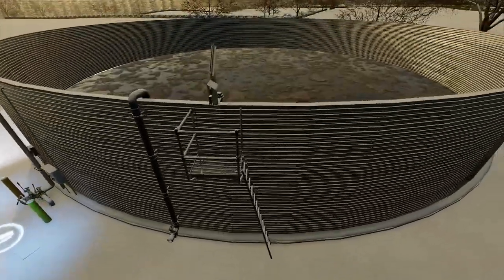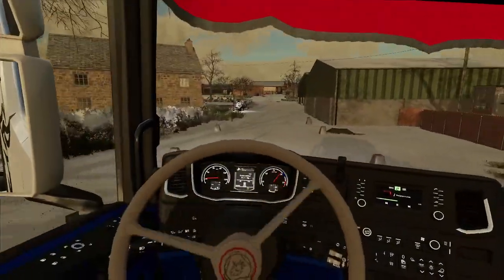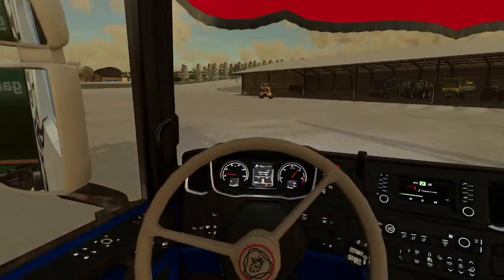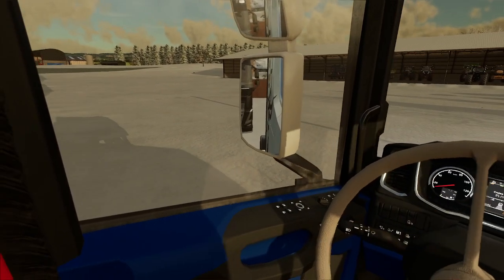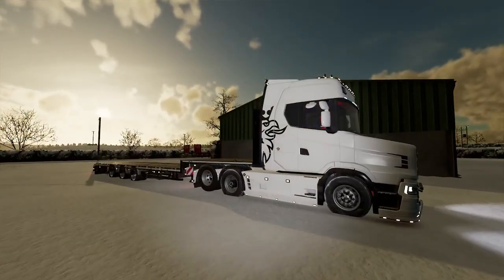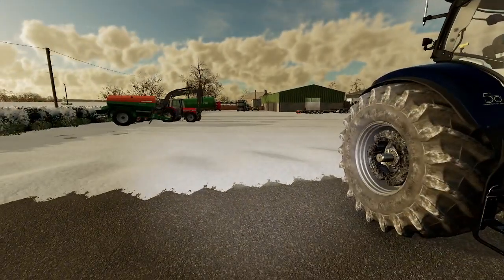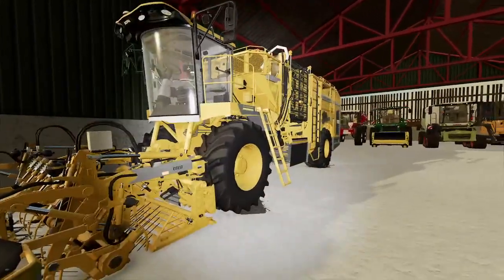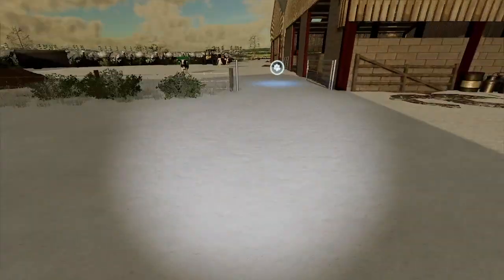Buckland Farm | Episode 9 | fs22 | yard update and new slurry storage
in this series we have sold our farm and have moved to somerset and bought a big dairy and sheep farm with a lots more land